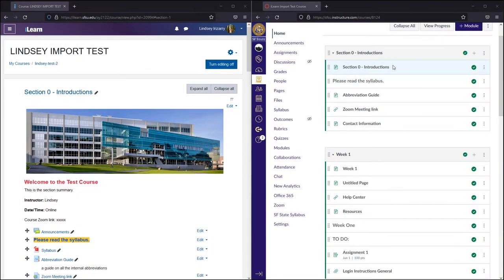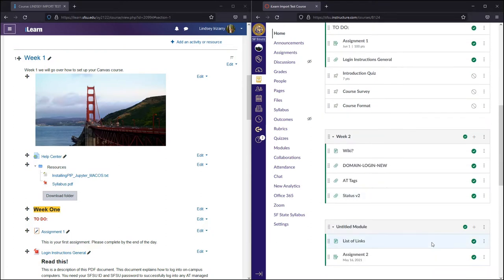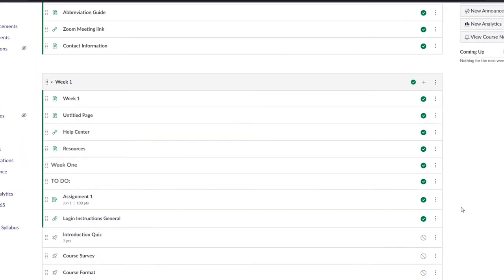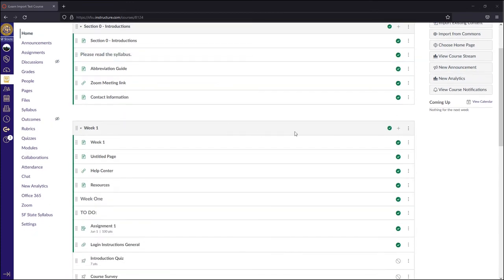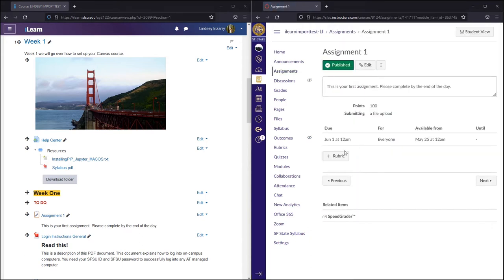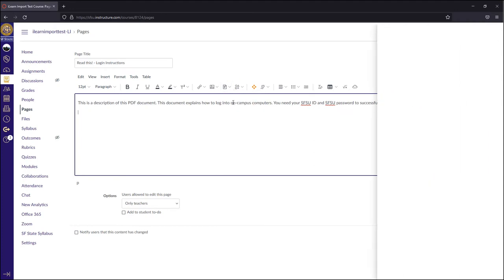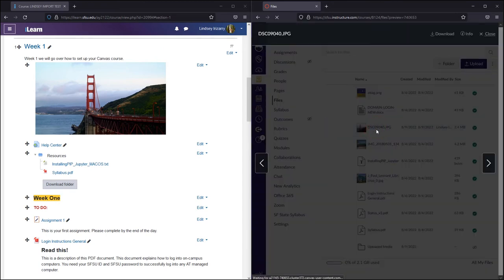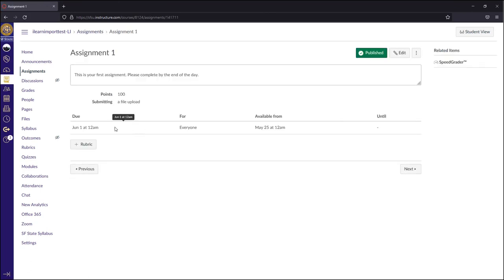From iLearn to Canvas: Where to find your content after importing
This video is a walk-through guide on where to find your iLearn content after it has been imported into Canvas.

0:00 - Intro
0:48 - What's Changed
1:26 - Modules Explained
3:34 - Text descriptions within Modules
5:16 - Images within Modules
6:09 - Quizzes and Assignments